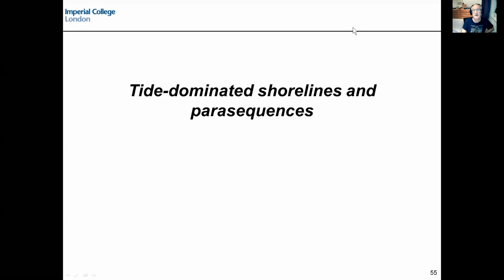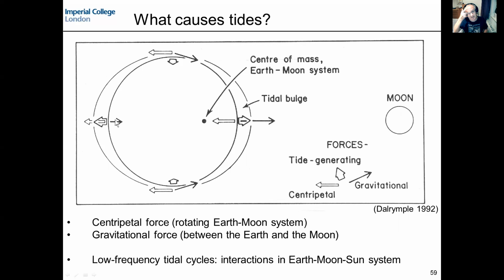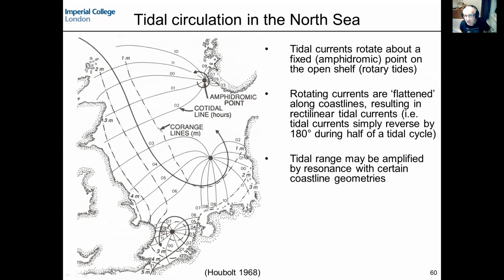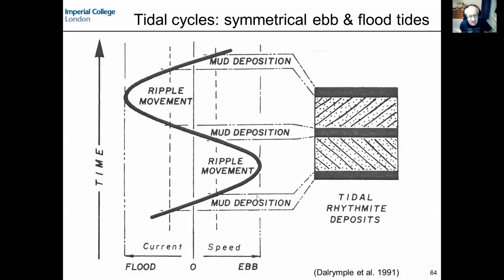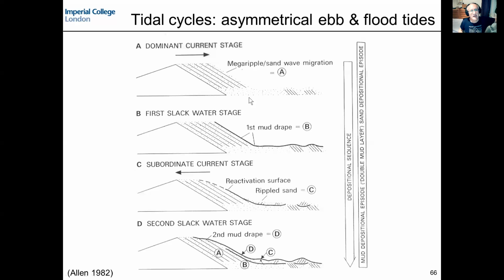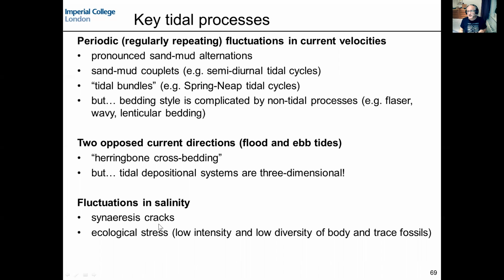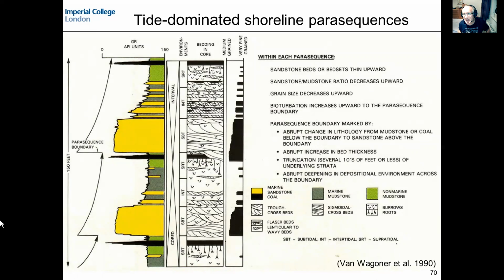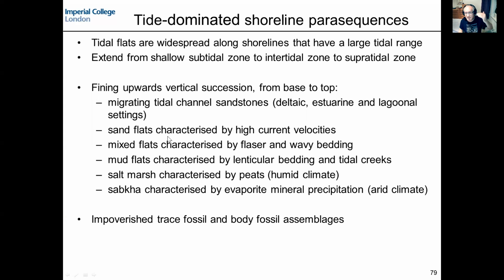2 3 tide-dominated shallow marine deposits